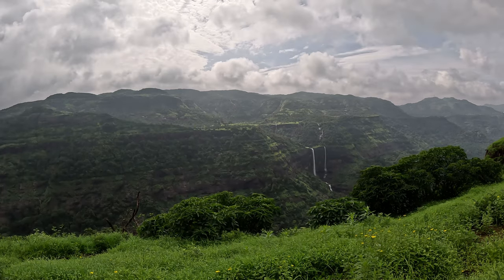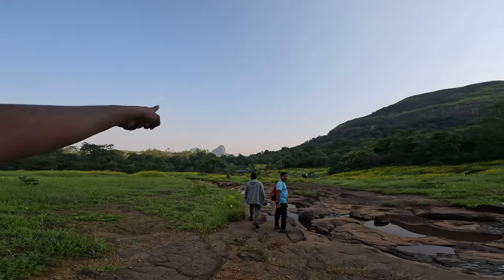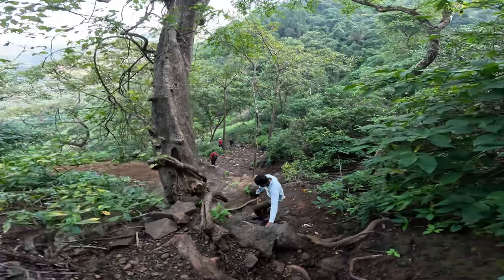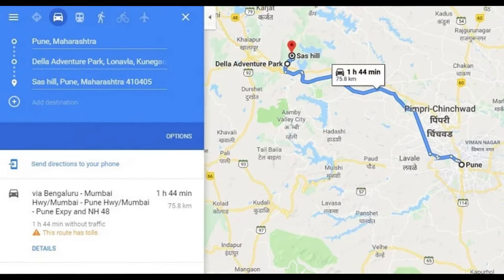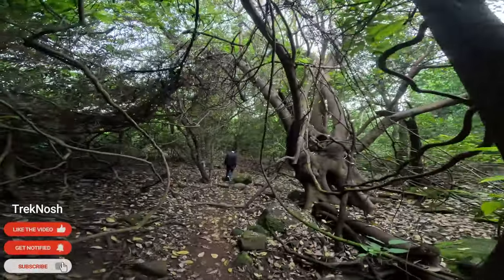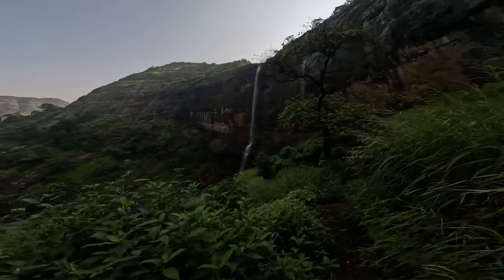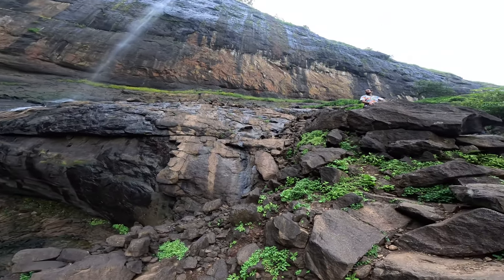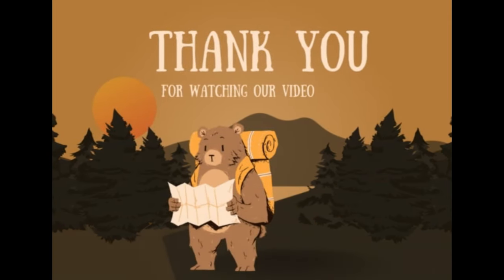Kataldhar Waterfall Telugu | కటల్ధార్ జలపాతం | Lonavala | Maharashtra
కటల్ధార్ జలపాతం
kataldhar waterfall trek
kataldhar waterfall trek guide
kataldhar waterfall vlog
kataldhar waterfall lonavala
kataldhar waterfall rappelling
hidden waterfalls near pune
hidden waterfalls near mumbai
waterfalls near lonavala
top places to visit in lonavala
waterfalls in lonavala
monsoon in maharashtra
monsoon 2023
kataldhar waterfall in 2023
kataldhar waterfall
kataldhar rajmachi fort
rajmachi fort in monsoon
kataldhar waterfall 2021
kataldhar waterfall route
कातळधार धबधबा
kataldhar waterfall in summer
kataldhar waterfall latest
kataldhar waterfall pune
kataldhar waterfall
korigadhwaterfall
lonavalawaterfall
howtoreachkataldhar
kataldhartrek
kataldharrouth
kataldharwaterfallreppling
kataldharwaterfall2023
kataldhartrending
kataldharwaterfallinsummer
kataldharlatestvideolonavala
tourist places how to reach rajmachi trek
pune to kataldhar waterfall
how to go to kataldhar waterfall
mumbai to kataldhar waterfall
kataldhar waterfall 2022
kataldhar waterfall in monsoon
jungle trek
places to visit in lonavala in monsoon
rajmachi fort trek waterfalls in maharashtra
lonavala in monsoon
kataldhar waterfall kataldhar waterfall - complete guide
kataldhar waterfall full infomation
how to reach kataldhar waterfall
trek near lonavala
kataldhar waterfall jungle trek
kataldhar waterfall rajamachi
rajmachi offroading
rajmachi view point
waterfall trek

kataldhar waterfall trek telugu
kataldhar waterfall trek guide telugu
kataldhar waterfall vlog telugu
kataldhar waterfall lonavala telugu
kataldhar waterfall rappelling telugu
hidden waterfalls near pune telugu
hidden waterfalls near mumbai telugu
waterfalls near lonavala telugu
top places to visit in lonavala telugu
waterfalls in lonavala telugu
monsoon in maharashtra telugu
monsoon 2023 telugu
kataldhar waterfall in 2023 telugu
kataldhar waterfall telugu
kataldhar rajmachi fort telugu
rajmachi fort in monsoon telugu
kataldhar waterfall 2021 telugu
kataldhar waterfall route telugu
कातळधार धबधबा
kataldhar waterfall in summer telugu
kataldhar waterfall latest telugu
kataldhar waterfall pune telugu
kataldhar waterfall telugu
korigadh waterfall telugu
lonavala waterfall telugu
how to reach kataldhar telugu
kataldhar trek telugu
kataldhar route telugu
kataldhar waterfall reppling telugu
kataldhar waterfall 2023 telugu
kataldhar trending telugu
kataldhar latest video telugu
lonavala telugu
tourist places telugu
how to reach rajmachi trek telugu
pune to kataldhar waterfall telugu
how to go to kataldhar waterfall telugu
kataldhar waterfall latest video telugu
mumbai to kataldhar waterfall telugu
kataldhar waterfall 2022 telugu
kataldhar waterfall in monsoon telugu
jungle trek telugu
places to visit in lonavala in monsoon telugu
rajmachi fort trek waterfalls in maharashtra telugu
lonavala in monsoon telugu
kataldhar waterfall kataldhar waterfall - complete guide telugu
kataldhar waterfall full infomation telugu
how to reach kataldhar waterfall telugu
trek near lonavala telugu
kataldhar waterfall jungle trek telugu
kataldhar waterfall rajamachi telugu
rajmachi offroading telugu
rajmachi view point telugu
waterfall trek telugu